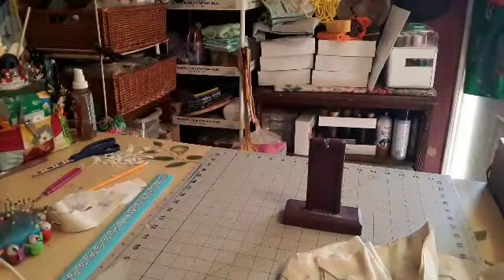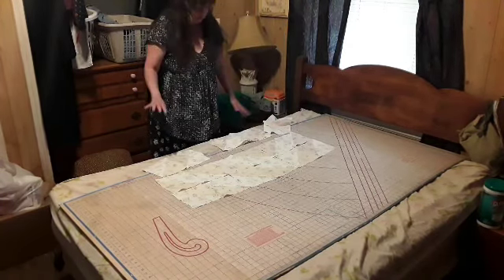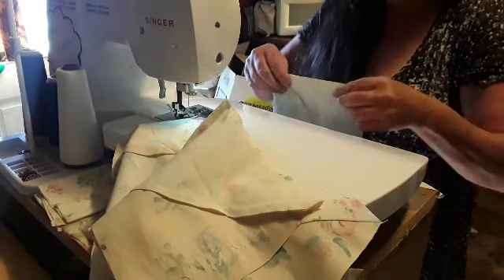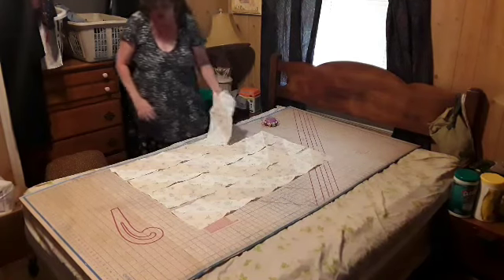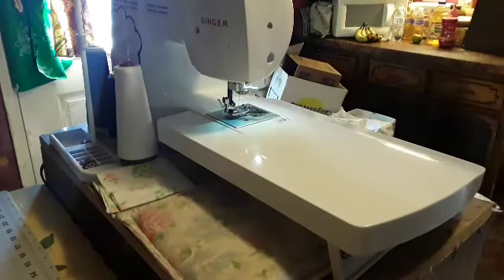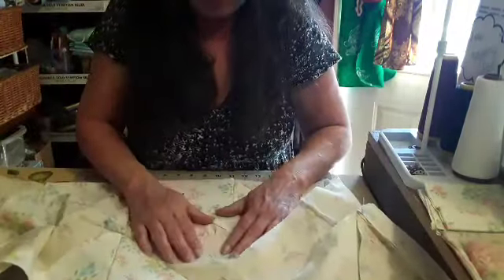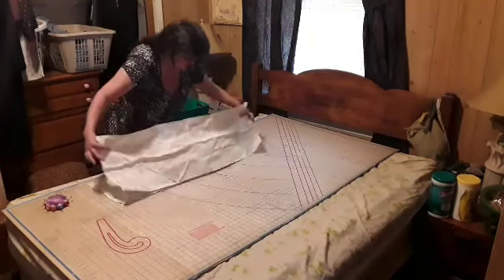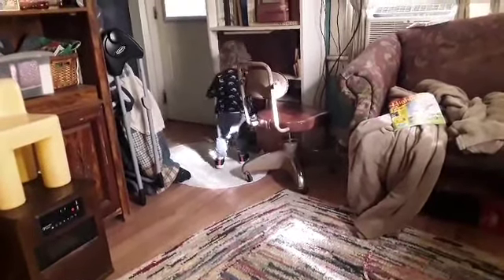beginners quilt 2